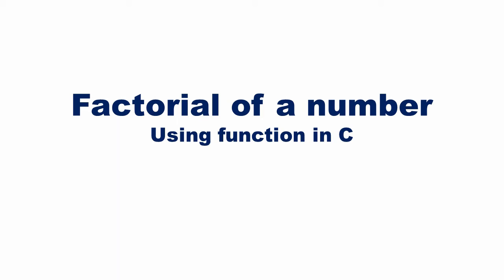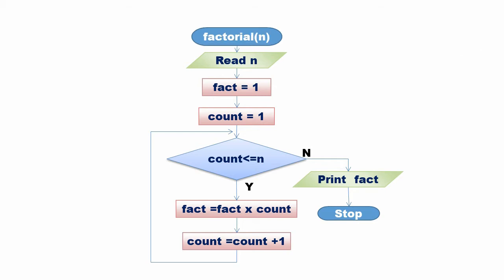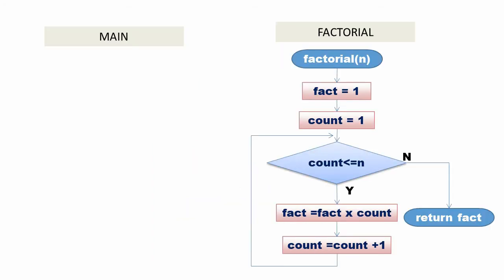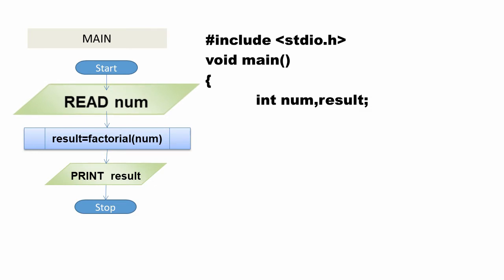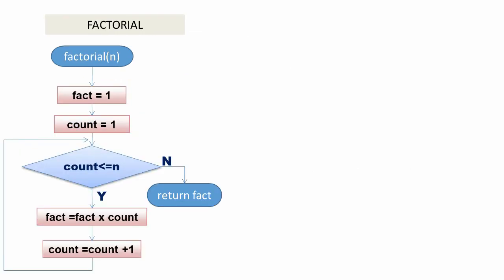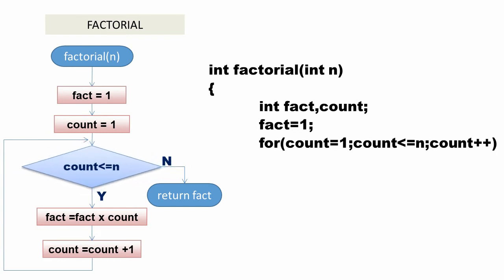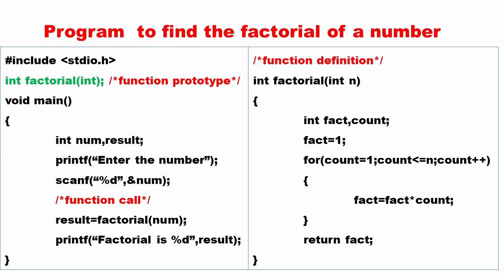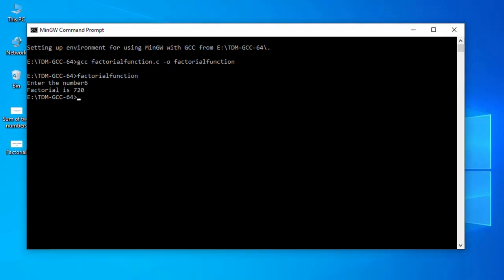Write a C program to find the factorial of a number using function ( For Beginners)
In this educational video, we will learn how to write a C program to find the factorial of a number using a function. We will explain the concept of factorials and demonstrate how to create a function that calculates the factorial of a given number. This simple program is perfect for beginners looking to improve their coding skills. By the end of this tutorial, you will have a better understanding of functions in C programming and be able to apply them to find the factorial of any number. Watch now to learn more!
Join us to enhance your programming skills and learn how to efficiently find factorials in C! codingforbeginners cprogramming computerscience cprogramming programming

For detailed logic to find the factorial , please refer the video